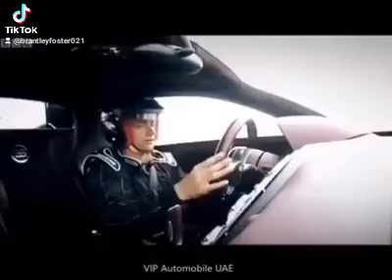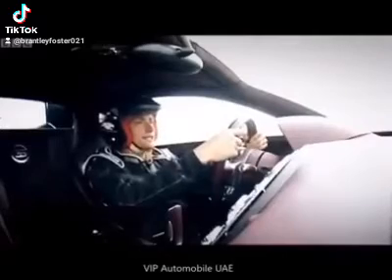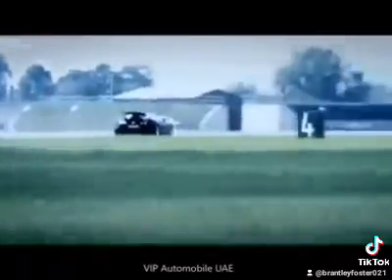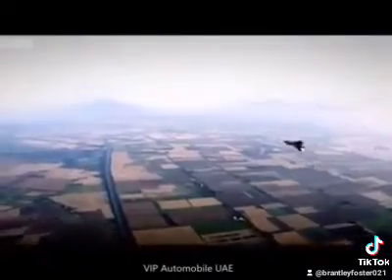Bugatti Veyron vs Euro Fighter Typhoon